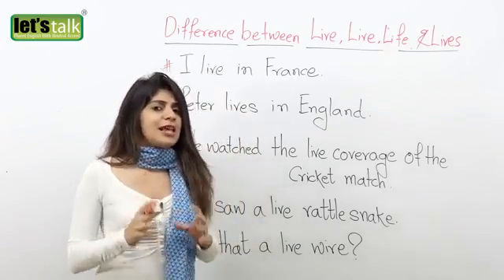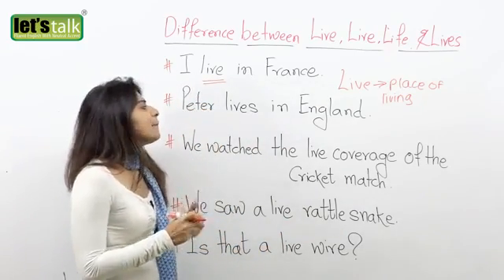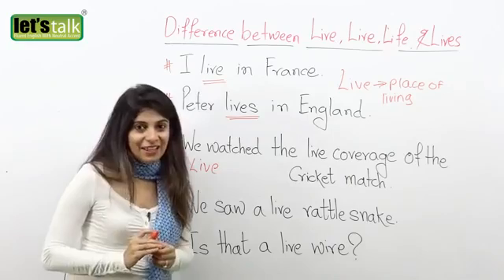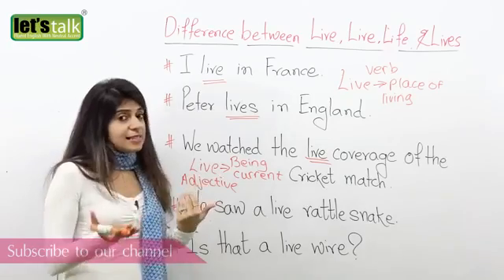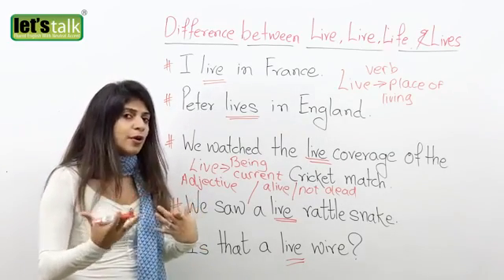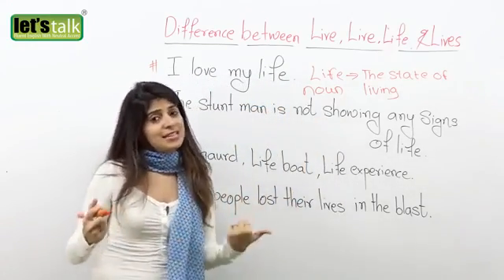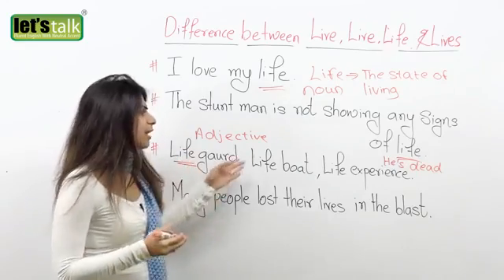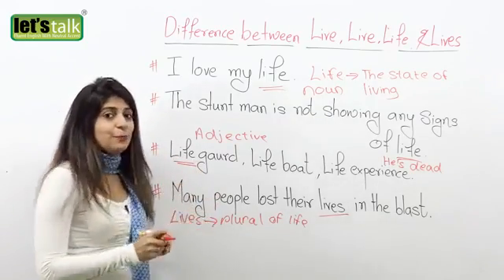Learn english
topic english